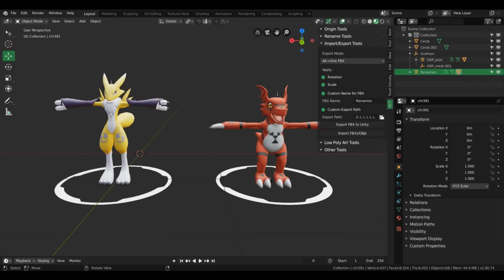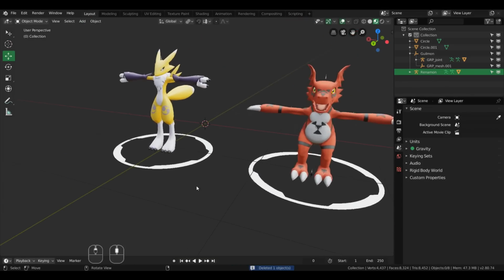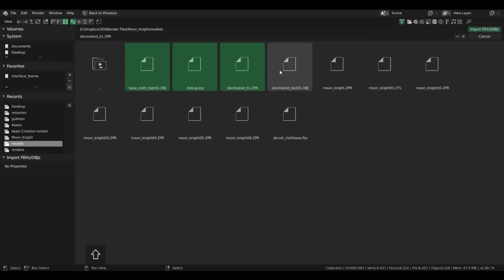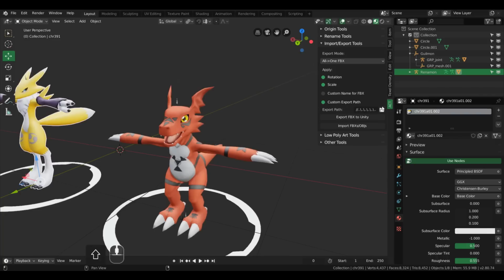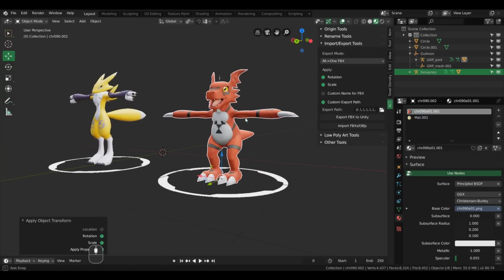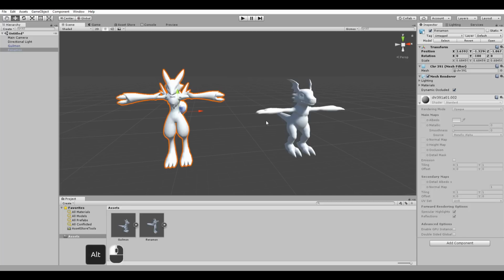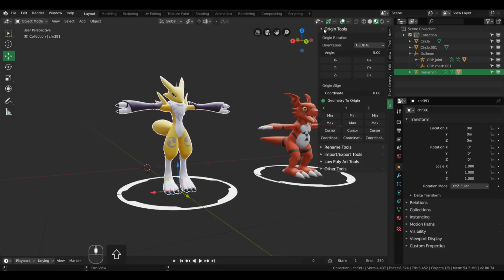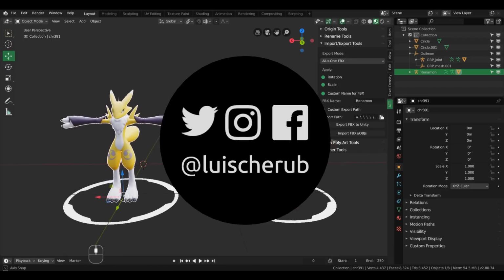🔥 Blender to UNITY Addon! Multi-Asset Import Toolset 😱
The Asset Creation Toolset by Ivan Vostrikov enables you to export FBXs and OBJs from Blender to Unity in a more streamlined way. Oh, it also enables you to multi IMPORT more than one 3D file at the same time.

(If you like this addon, consider donating to Ivan.)